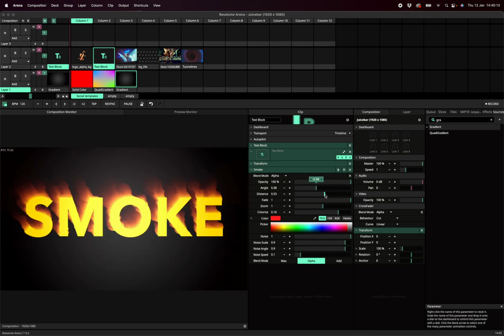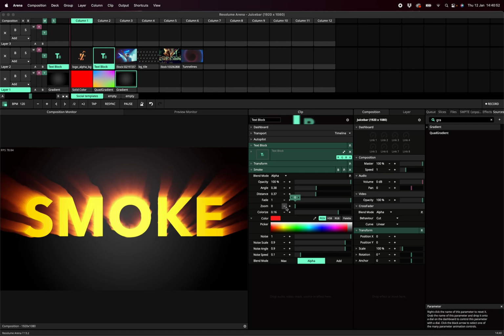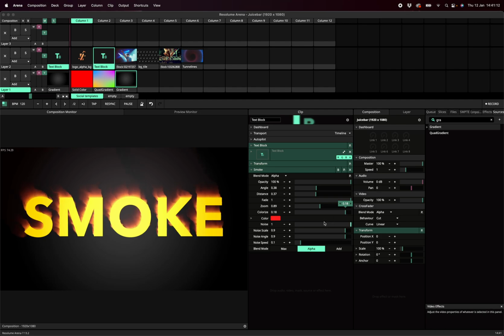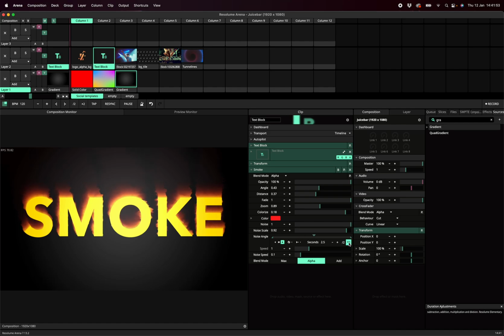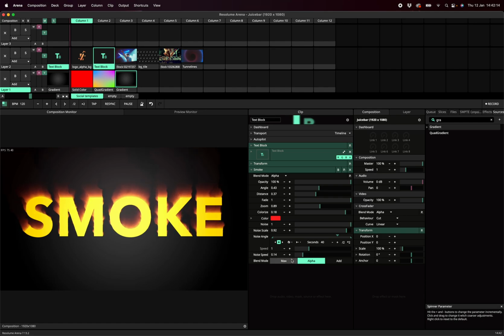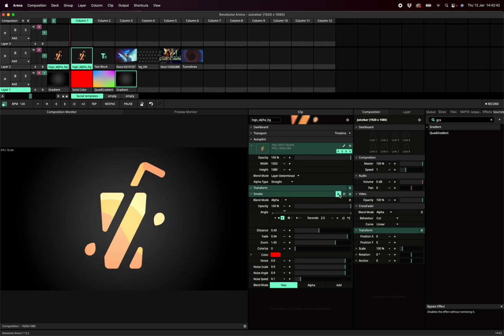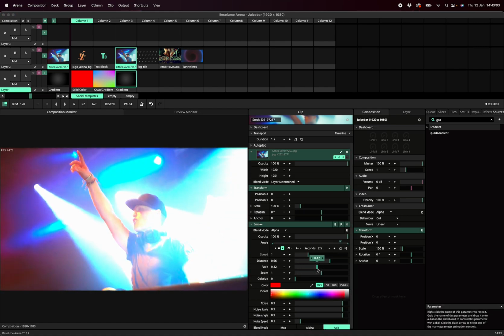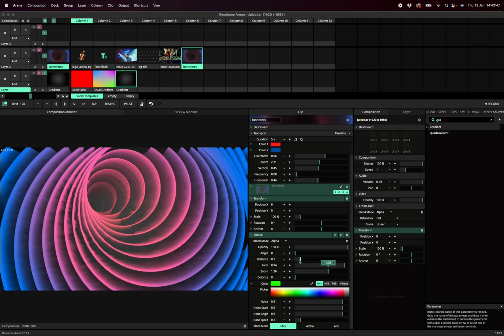Resolume Plugin: Smoke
This video show you how to use the Smoke plugin in Resolume with JuiceBar.

Smoke set's your content on fire. This plugin brings new dynamics to your content.

With options to change direction, color and add noise!